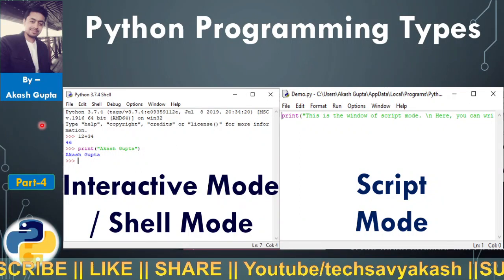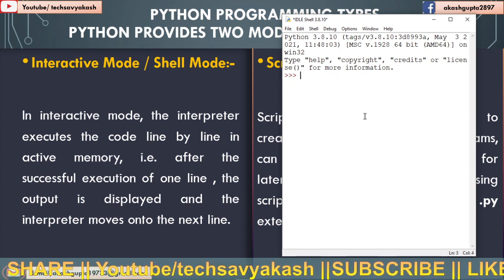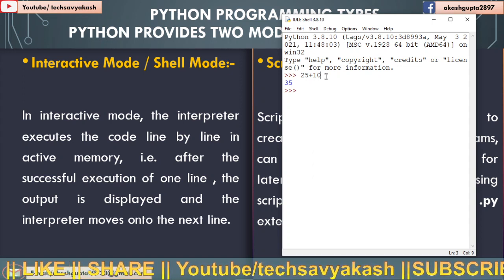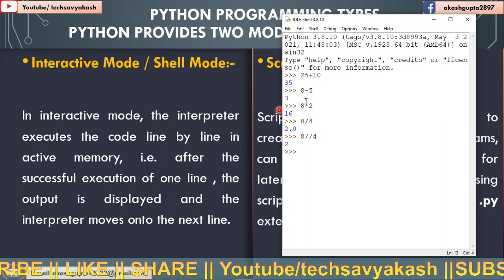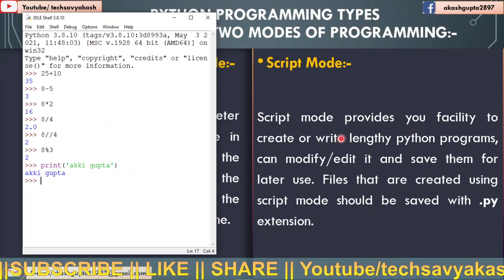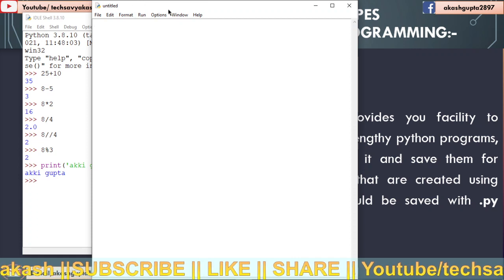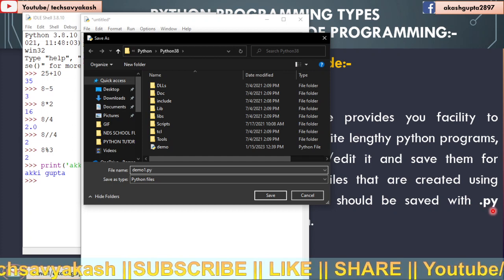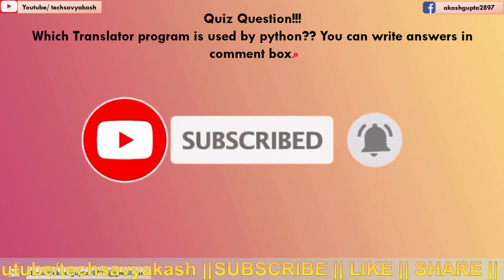Programming types in Python || Easily Explained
Checkout other video lectures and tutorials on different topics...
Links to all the playlist is listed below:-